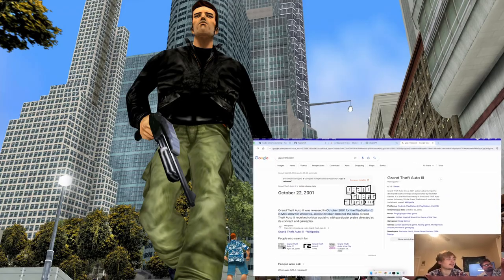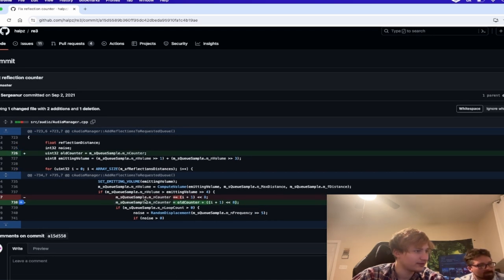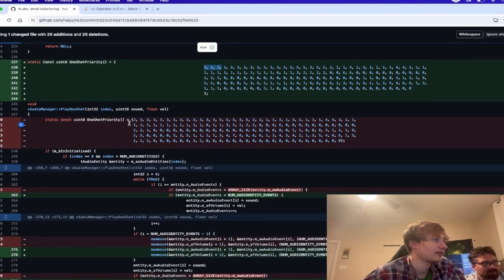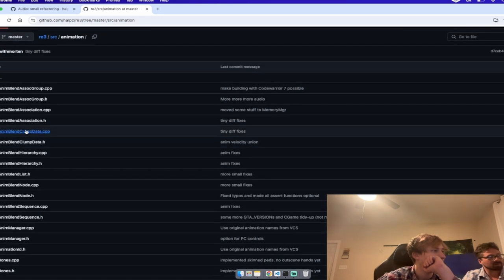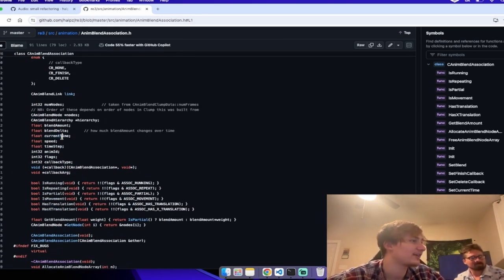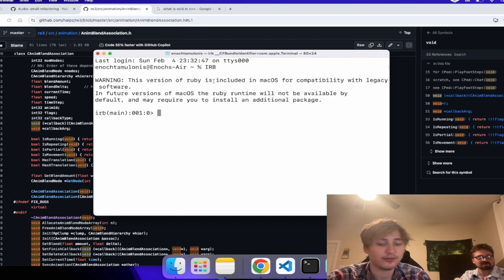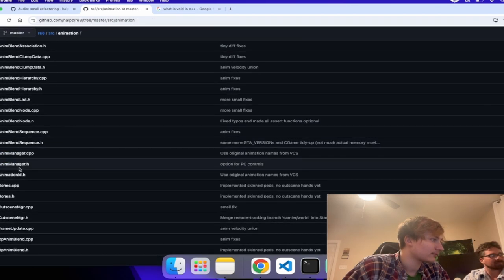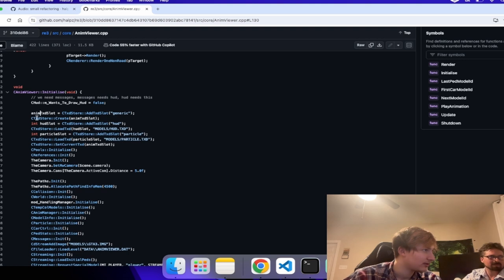GTA 3 Code Review! C++ Source Code 20 Years Later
Do you need an expert developer to work on your project?
I usually am doing web development content but thought this could be a fun idea to do also where I review codebases, of games, websites and anything else. Please give me more ideas for future videos!